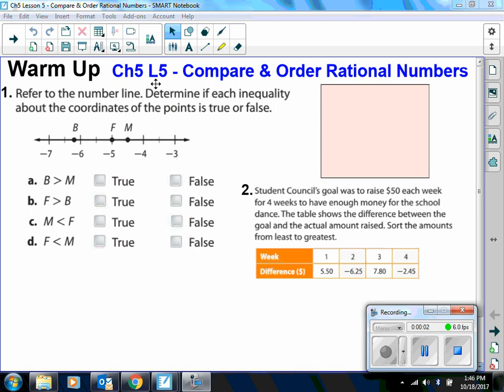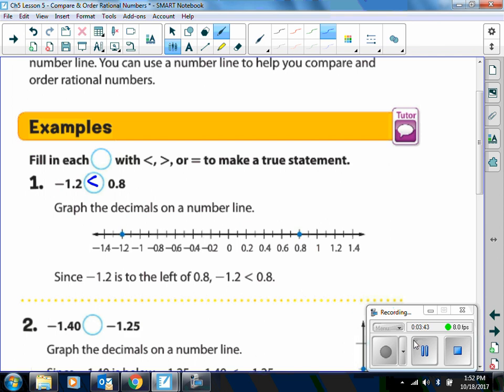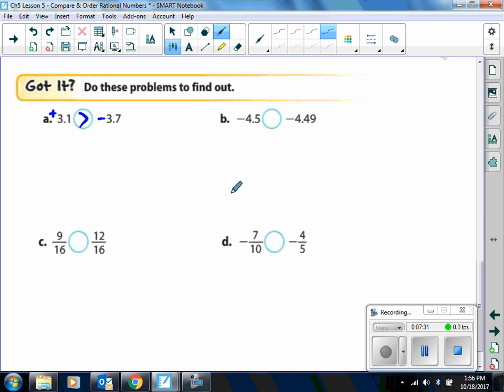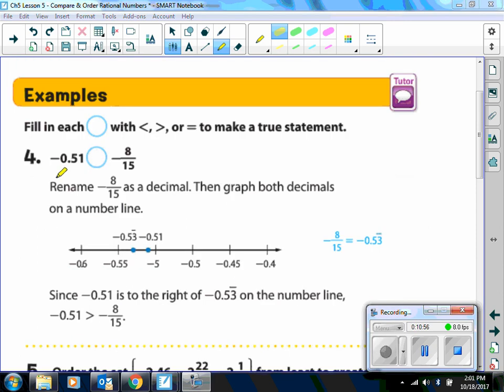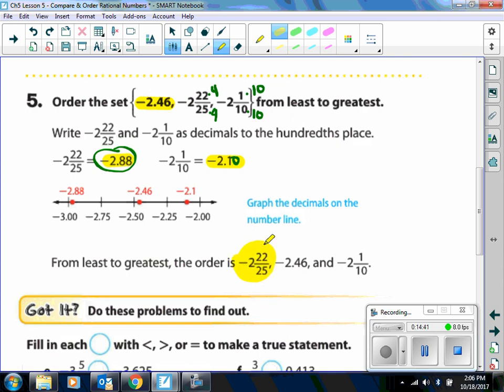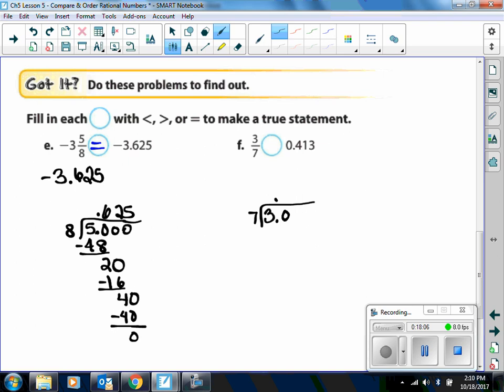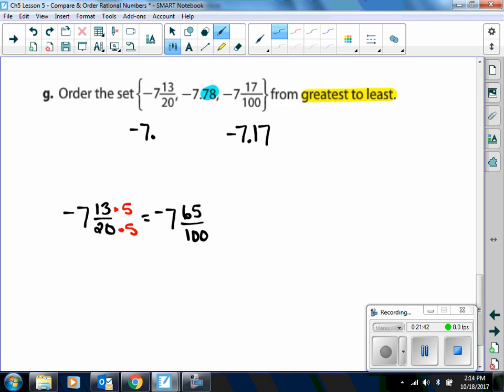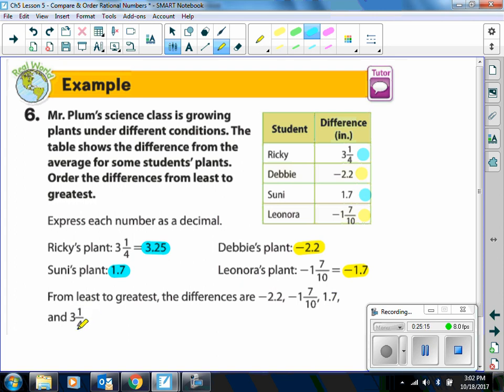Ch5 Lesson 5 Compare & Order Rational Numbers video lecture